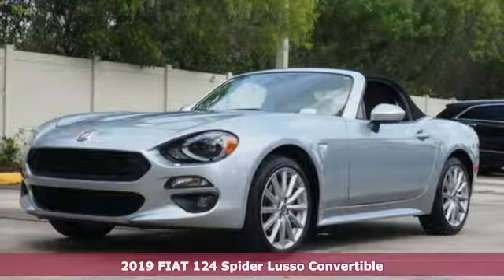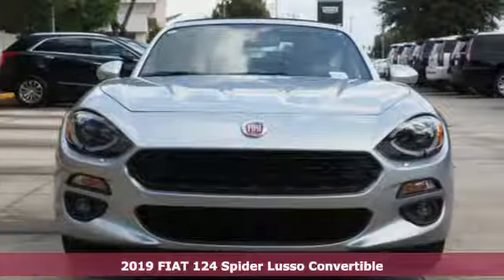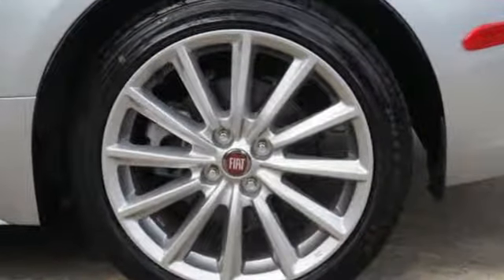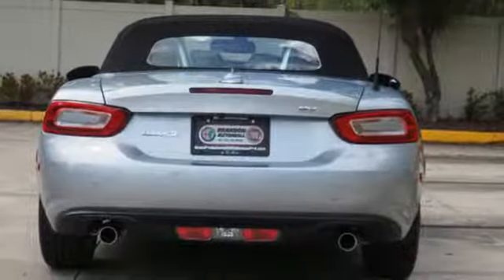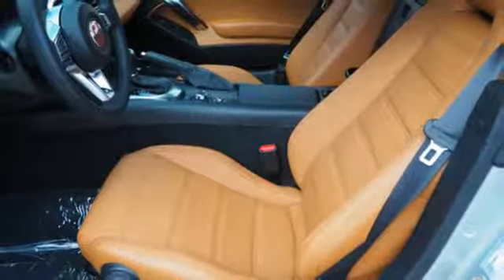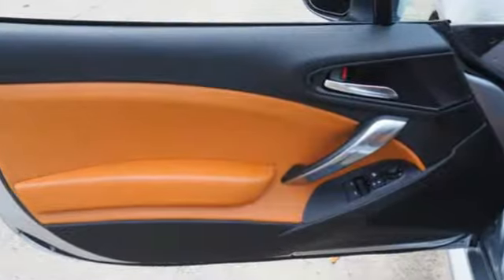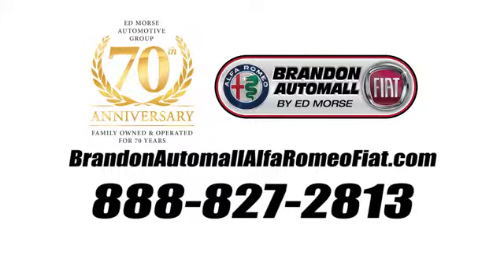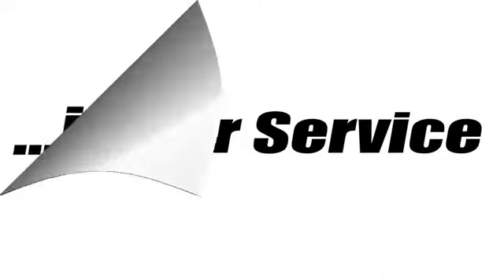New 2019 FIAT 124 Spider Brandon FL Tampa, FL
Year: 2019
Make: FIAT
Model: 124 Spider
Trim: Lusso
Engine: 1.4l 4 Cylinder Sequential-Port F.I.
Transmission: Automatic
Color: Silver Metallic
Interior: Saddle
Stock #: K0141140
VIN: JC1NFAEK0K0141140

Address:
11024 Causeway Blvd.